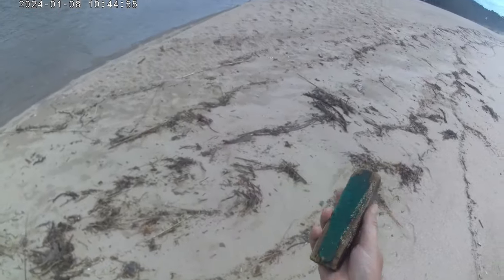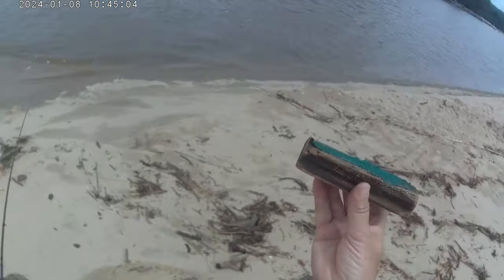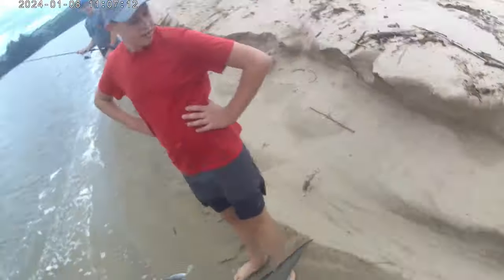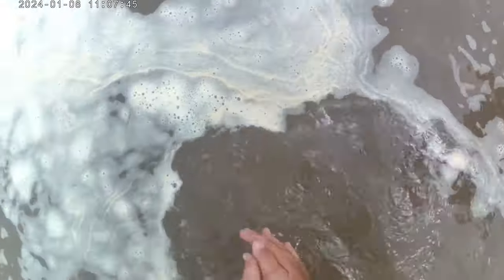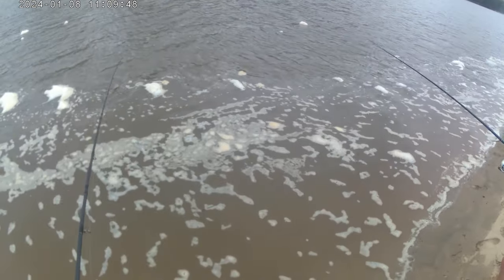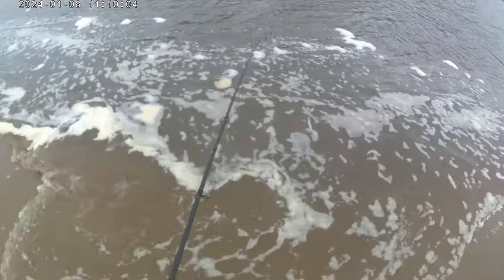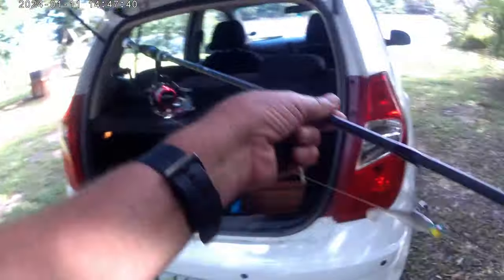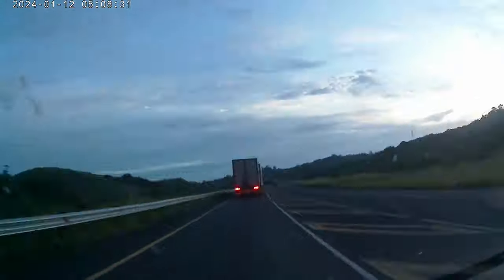Onbeplande Vakansie - Ons 1ste SoutWater Kunsaas Visse - Port Edward Ep 2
Good Day!

Welcome back to the channel with our 125th video! Second video of our unplanned holiday on the south coast.

We got our 1st saltwater art lure fishes!

M&A